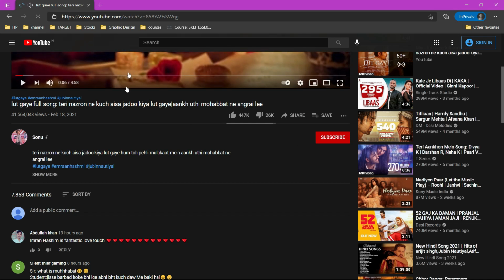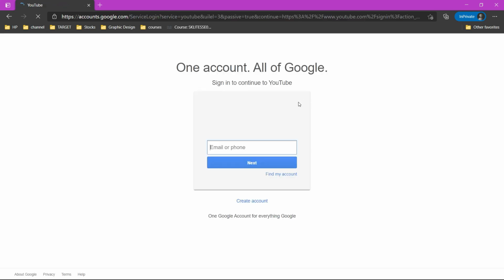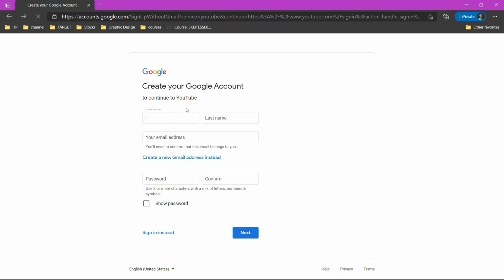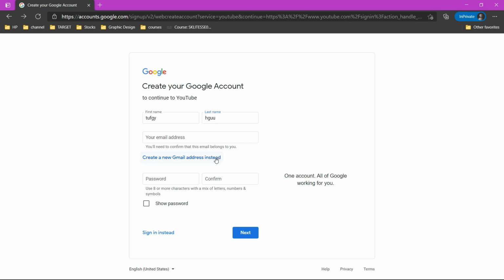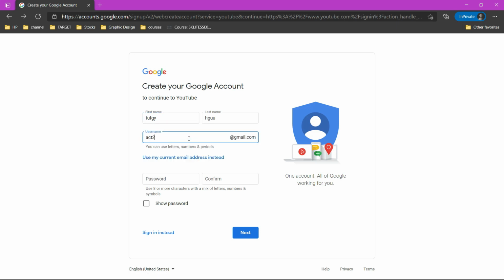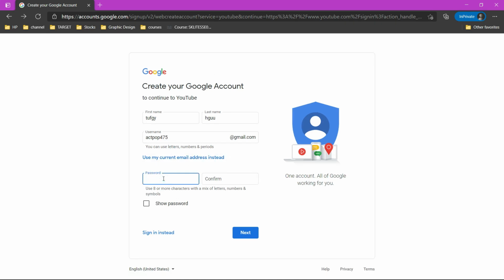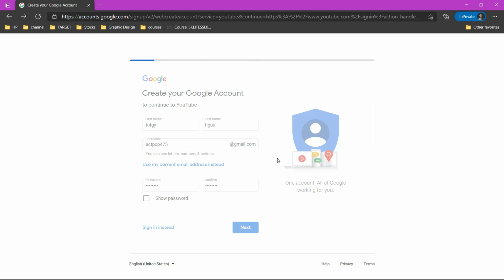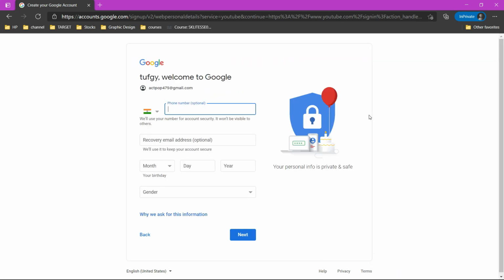Make unlimited Gmail accounts (No Verification)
In this video, I'll show you how you can make unlimited Gmail accounts without any kind of  verification, without any VPN.

2. If you have the app just search for "Hackingcrackingtech" in your Telegram app

About :
Our channel uploads only Real Content!

▶ The Digital Millennium Copyright Act (DMCA).It is our policy to respond to any infringement notices and take appropriate actions.If your copyrighted material has been posted on the Channel and you want this material removed Please Contact Us